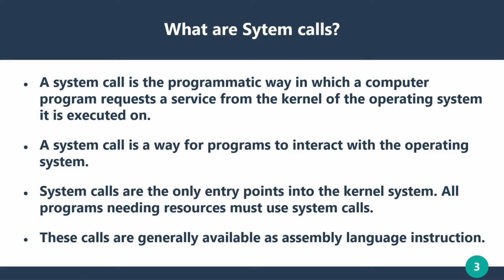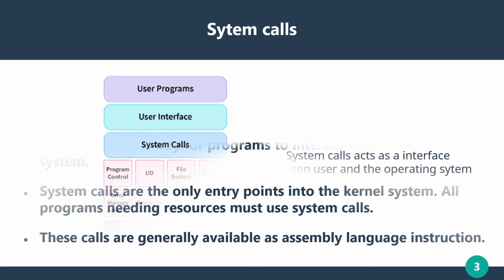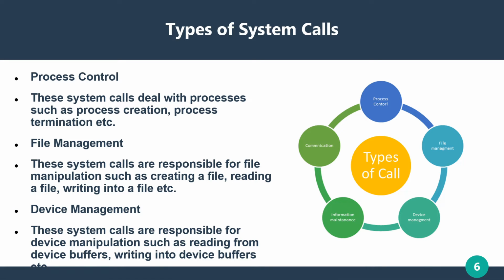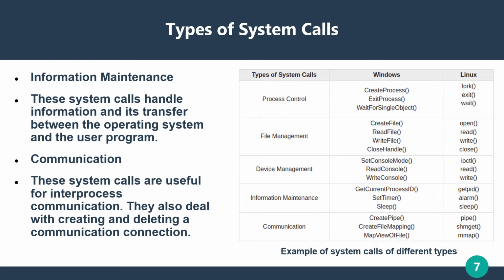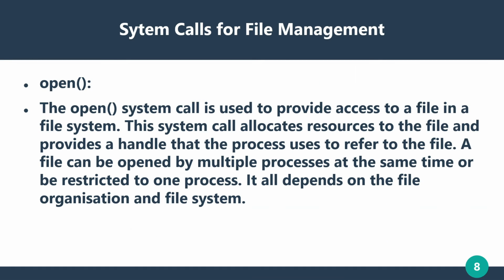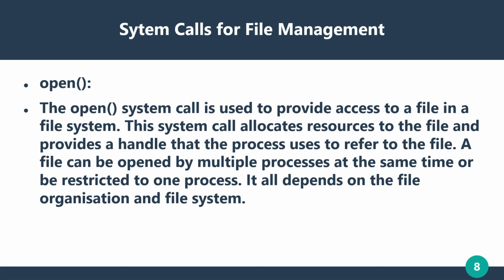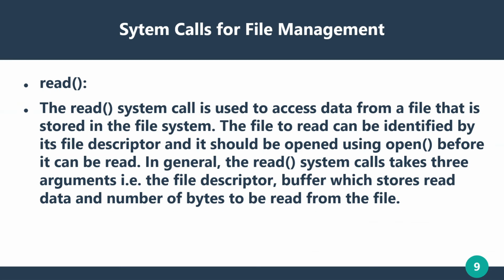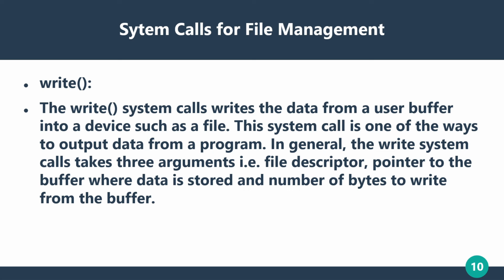System call for file management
In this video i have explained system call for file management.